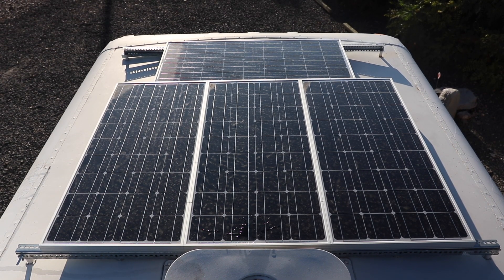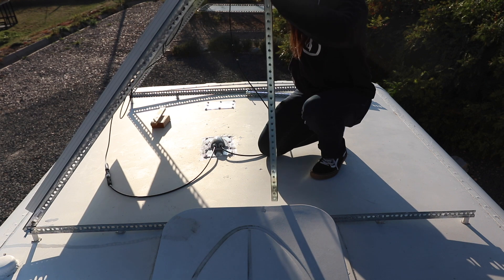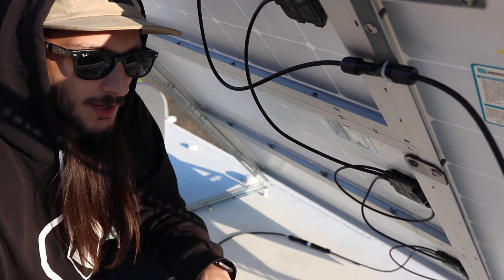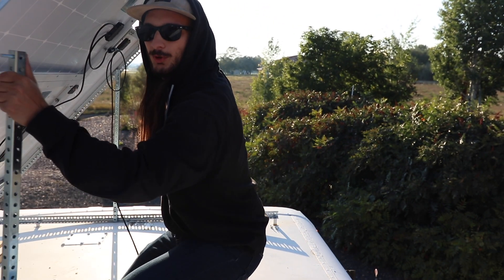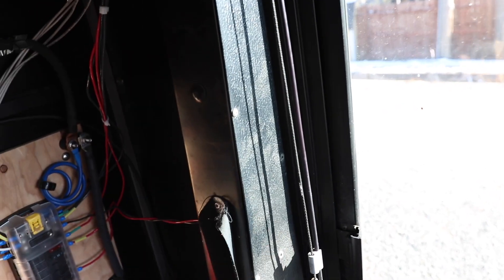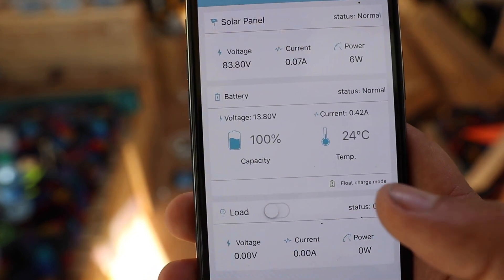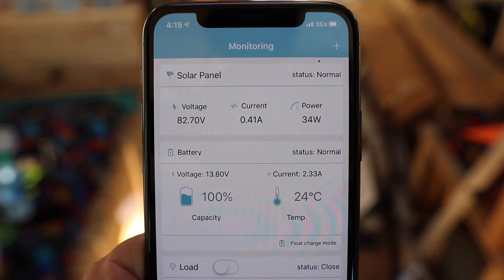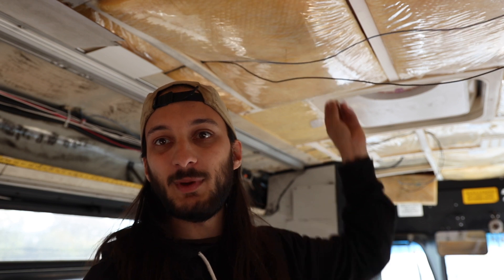Bus conversion! Installing solar panels pt 3! Showing how the brackets work and more!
Last part of getting the solar panels up and working!

Now I have the power of the sun to power all the things!

Pretty stoked on how it turned out.